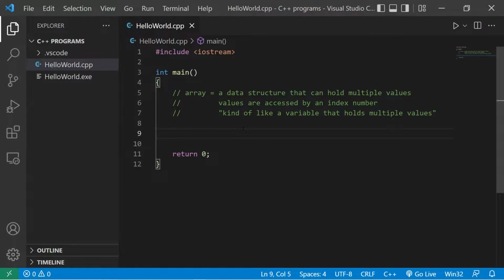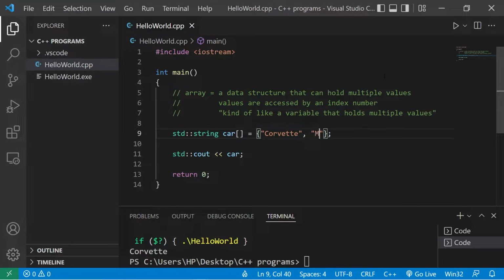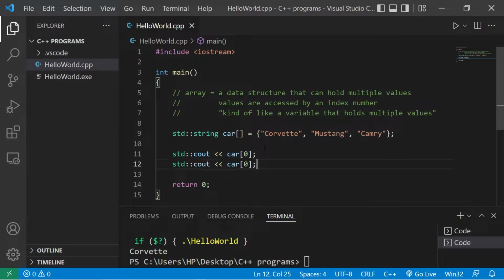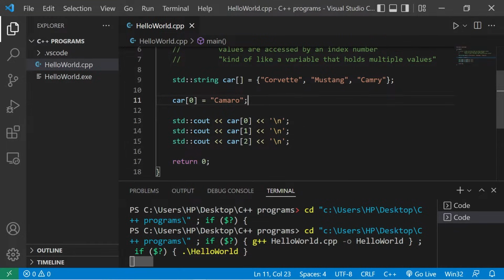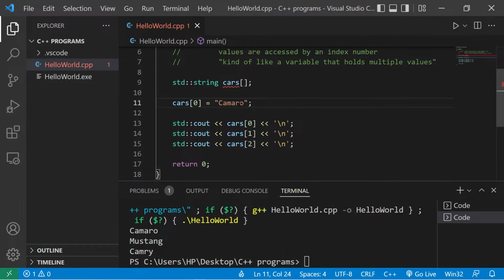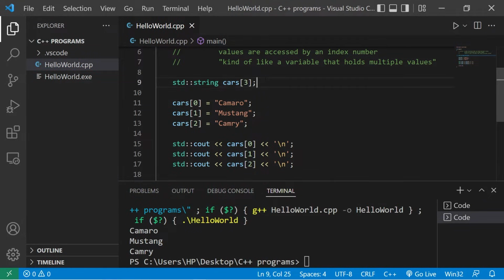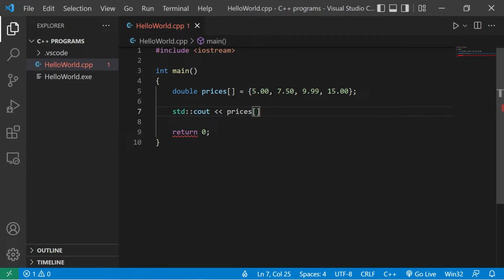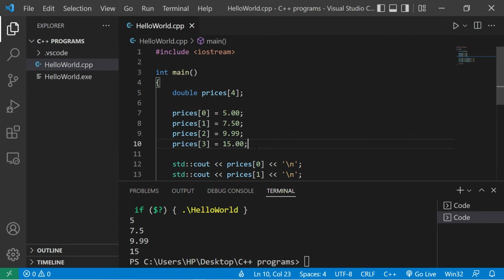C++ arrays explained 🚗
C++ arrays tutorial example explained